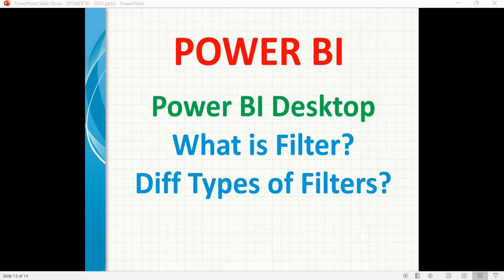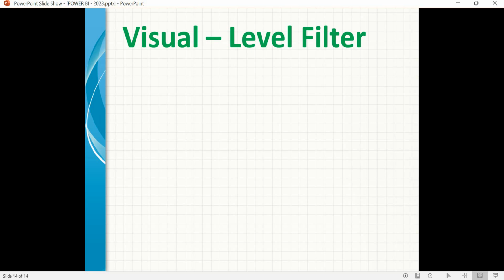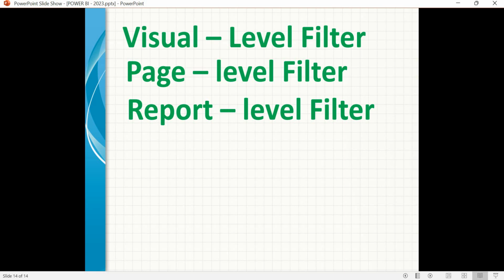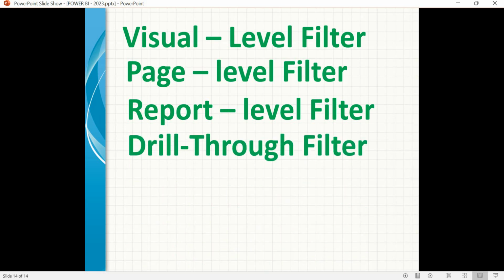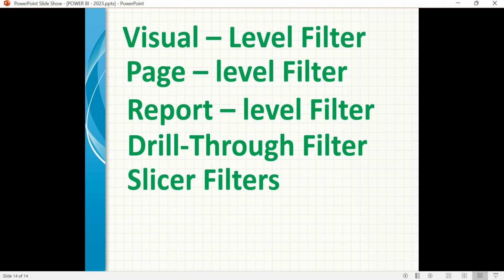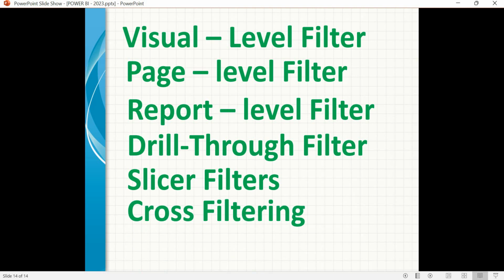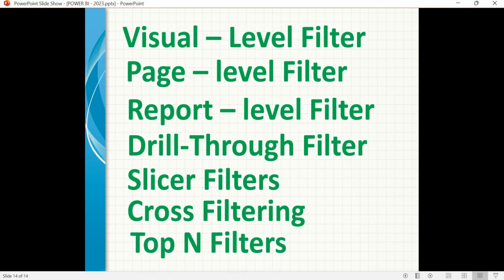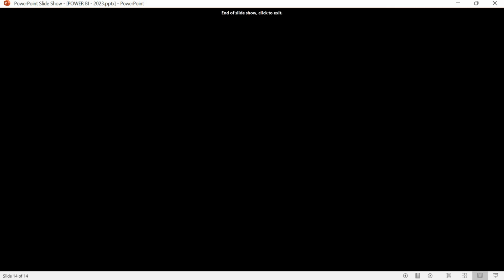Power BI Tutorials | What is filter and its types of filters in power bi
What is filter and its types of filters in power bi

Visual level Filters in power bi
Page level Filters  in power bi
Report level Filters  in power bi
Drill through Filters  in power bi

Query editor in Power BI

Add Column in Power BI

Measures in Power BI

How to import data from wiki pedia into Power BI??

Dynamic Parameters in Power BI...

Create Calendar in Power BI...

Relationships in power bi..

Drill down in Power BI..

Cross Filtering in Power BI ..

Append Queries in Power BI ..

Invoke custom function in Power BI ...

Lookup in Power BI..

DAX Queries : DATEDIFF Function..

DAX Interview Questions and Answers for experienced professionals...

TCS Power BI Interview Questions and answers...

Deloitte SQL Interview Questions and Answers

What if Parameter in Power BI ...

Concatenate columns in power bi

UnPivot in Power BI..

Waterfall Chart with Break down in Power BI

DAX Queries ...

Filter function in DAX Queries..

DAX Tutorial for beginners ..
Distinct Count in Power BI-DAX | Distinctcount in DAX

Power BI Custom Visuals - Table Sorter

Developing Custom Visuals for Power BI

Count blank function in Power BI - DAX

Countx function in Power BI - DAX

YTD function inPower BI - DAX | YTD in DAX

MTD function in Power BI DAX | mtd in dax | mtd in power bi

QTD function in Power BI DAX | qtd in dax | qtd in power bi

sumx in power bi | sumx in dax | sum and sumx in power bi

Union in Power BI | Append tables using dax in power bi

Cross join in Power BI | Cross Join in DAX...

MAX in Power BI | max in DAX

Add Columns in Power BI | Addcolumns in DAX | DAX function add columns

Lookupvalue in Power BI | DAX lookupvalue | DAX lookup value